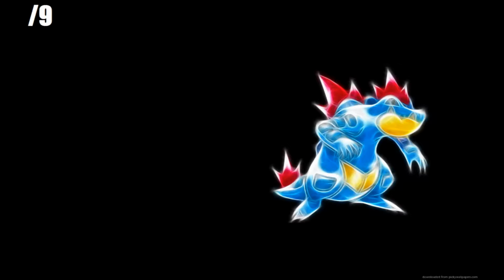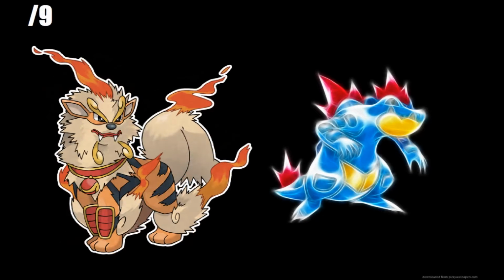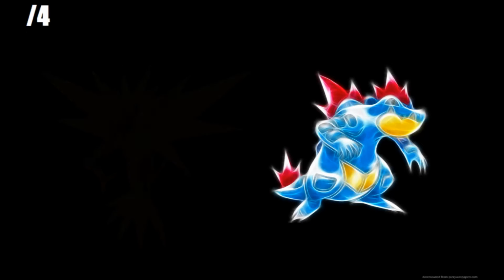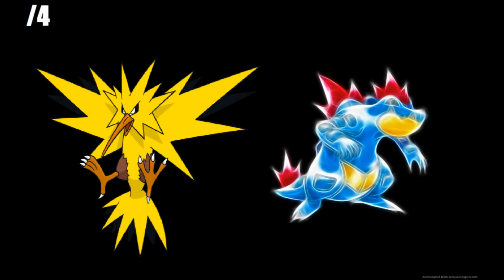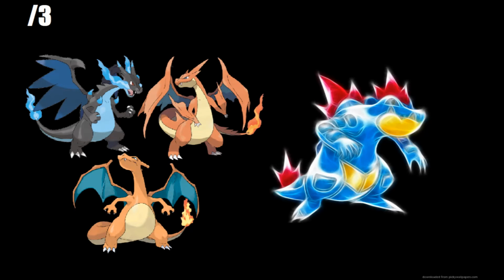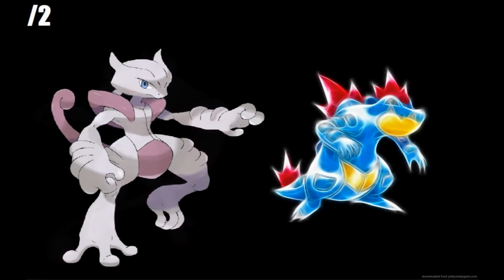My Top 10 Kanto Pokemon (Generation 1)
(Enter shitty commentary here)

I know the commentation in this video is terrible. This video is mainly to test my capability of making countdown videos. Never the less I hope you enjoy and like (or dislike of your a pessimist) the video .